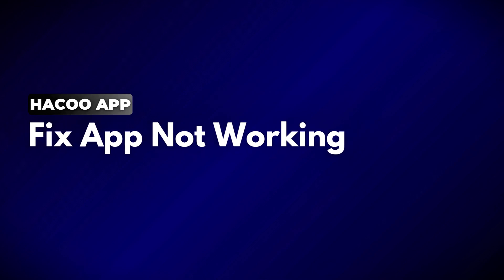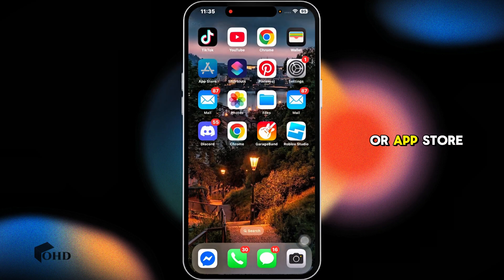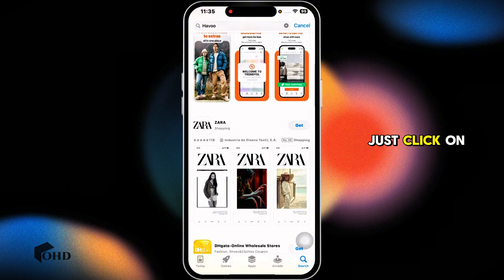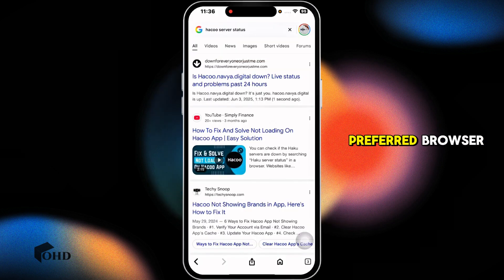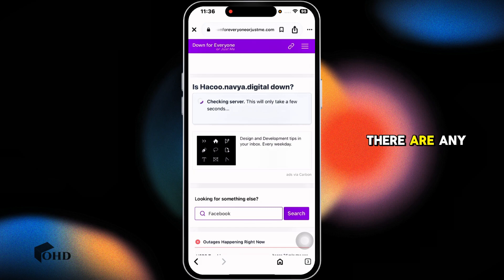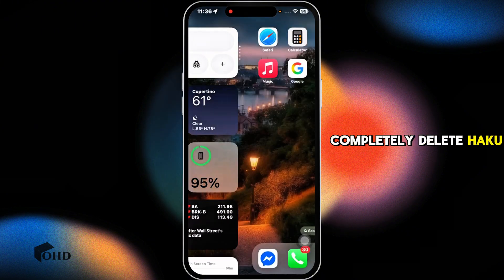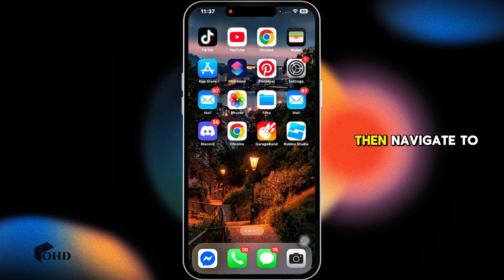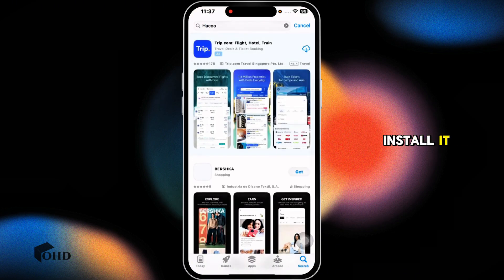How To Fix And Solve Not Working On Hacoo App 2025 (Full Guide)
Is your Hacoo app not working properly in 2025? Whether it's crashing, refusing to open, or freezing mid-use, this full guide walks you through clear solutions to get it running again in minutes.

In this video, we’ll cover:

- The most common issues causing Hacoo app failures in 2025
- How to clear cache, reset app data, and check for updates
- Network and permission settings you need to verify
- Extra tips to keep the app stable and bug-free long-term

No more frustration or force-closing—just easy fixes that work. If you've been wondering, "Why is Hacoo not working on my phone?" this guide has your answer.